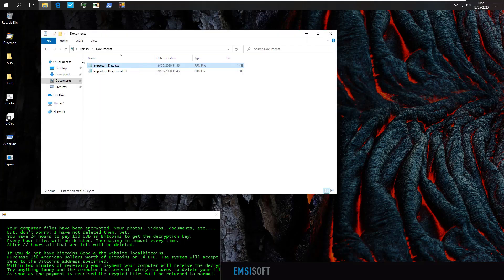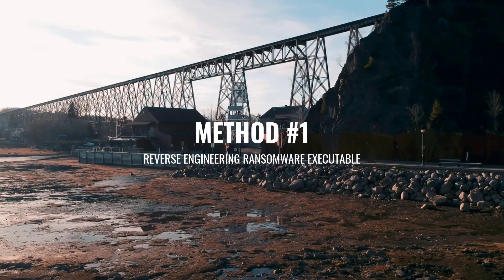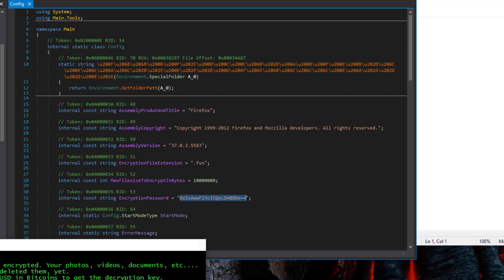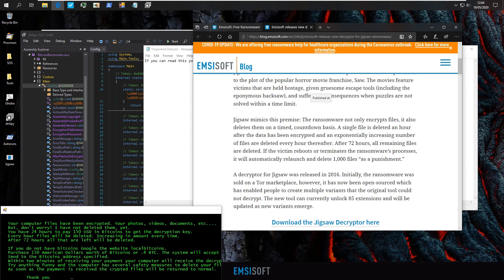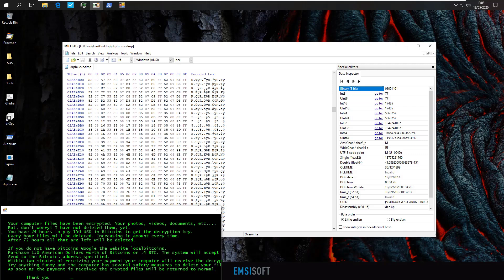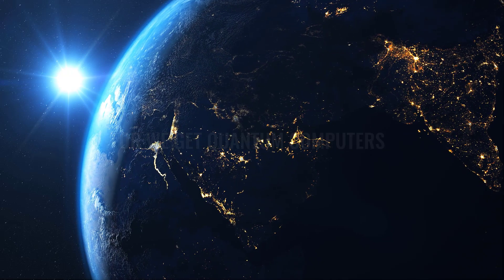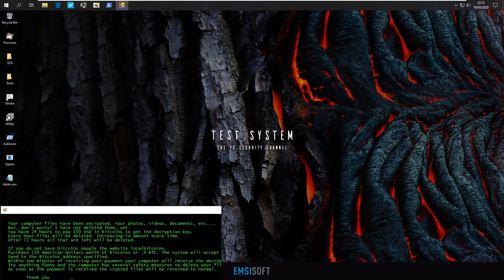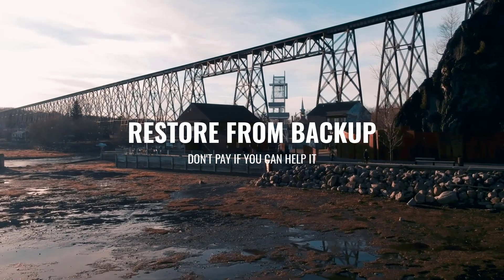How to Decrypt Ransomware: A full guide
How to decrypt and recover your ransomware encrypted files. In this video we cover all the facts and science behind decrypters, forsensics and data recovery services after ransomware attacks.

Emsisoft keeps Windows computers free from malicious and unwanted software, and reliably prevents phishing and ransomware attacks.

Want to know if your business is suscpetible to ransomware attacks? Get tested with our cybersecurity testing services.